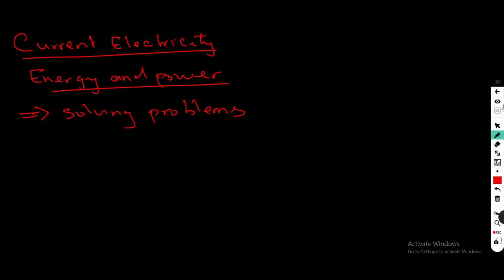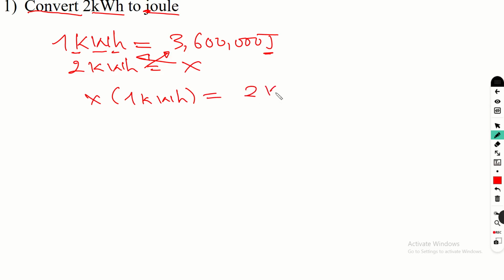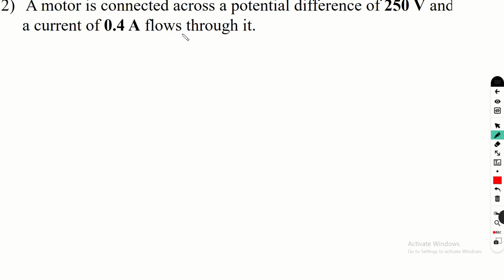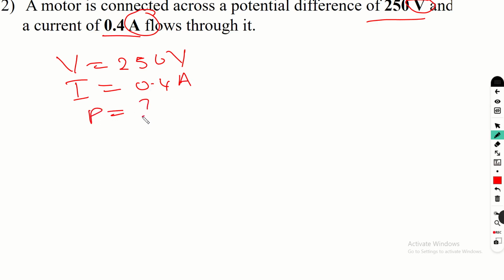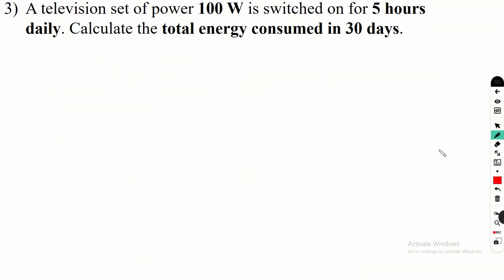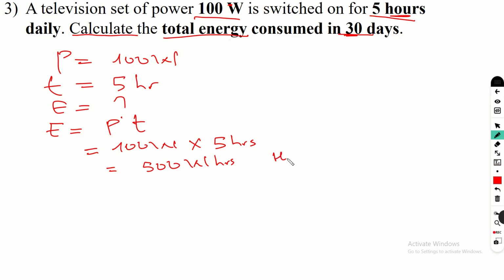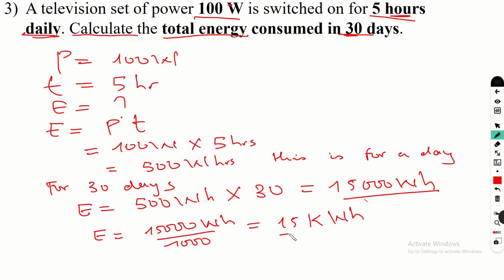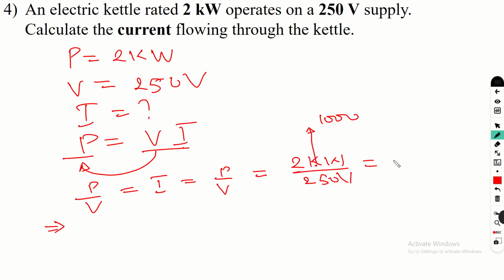Physics made simple: Solving Electrical Energy and Power problems 1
In this video, we break down Energy and Power problems step by step, following the Cameroon Secondary School Physics Syllabus.
You’ll learn how to:
✅ Apply the formulas for work, energy, and power.
✅ Solve typical exam-style problems.
✅ Avoid common mistakes students make in calculations.

This lesson is perfect for:
GCE Ordinary students
Any learner who wants to strengthen their Physics foundation.

 comment on which problem you want me to solve for you in the comment section.